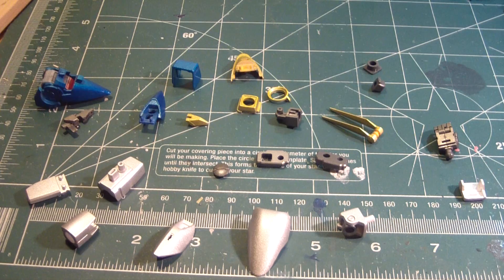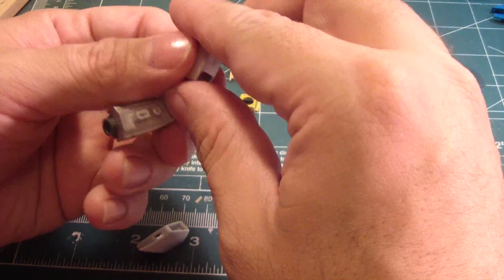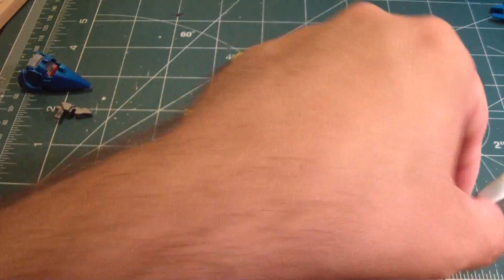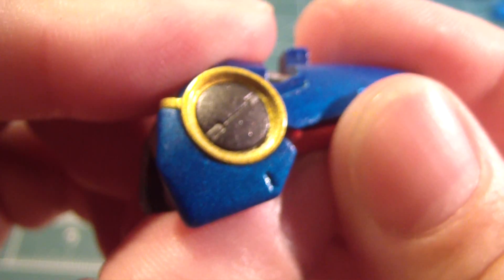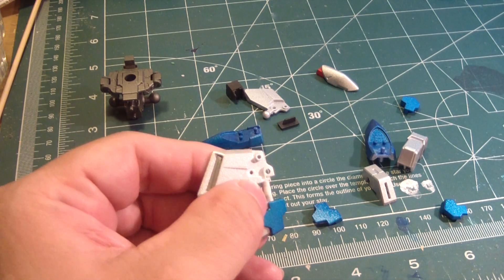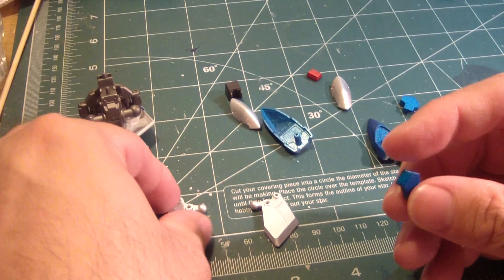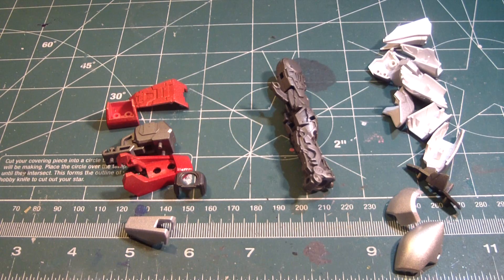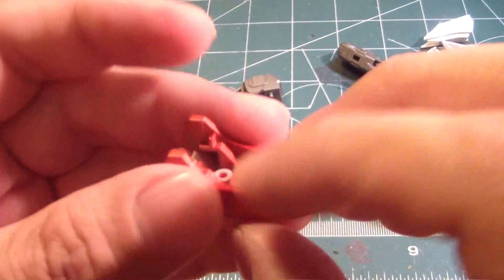*GundamCustom* 1/100 MG Wing Gundam EW - Part 10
In Part 10 I continue on assembling the 1/100 MG Wing Gundam EW. This time its the Arms and Waist unit followed by the legs.